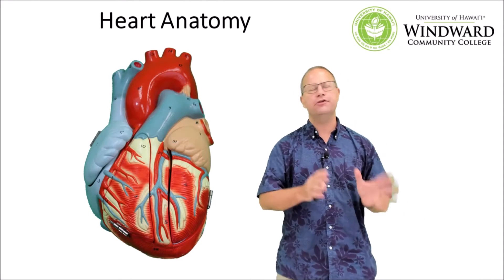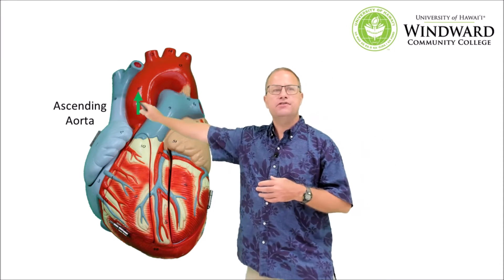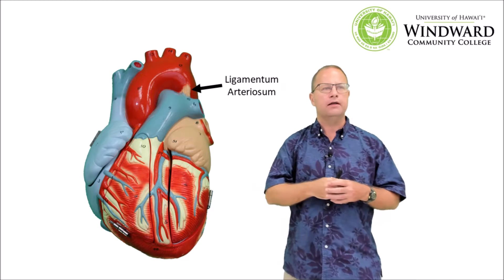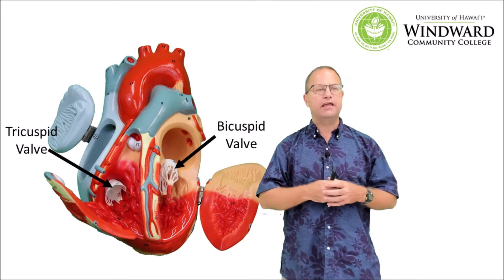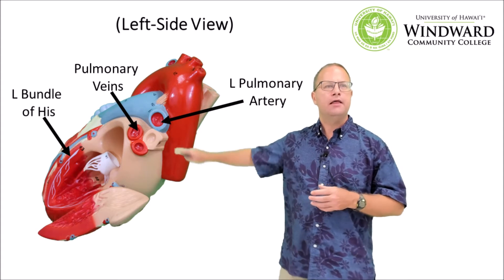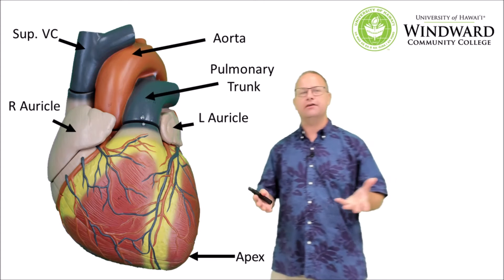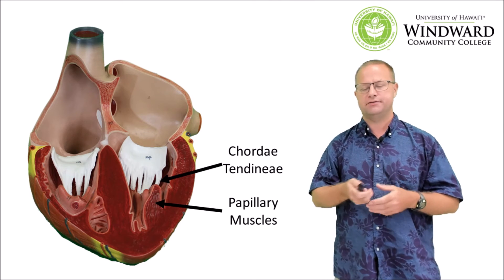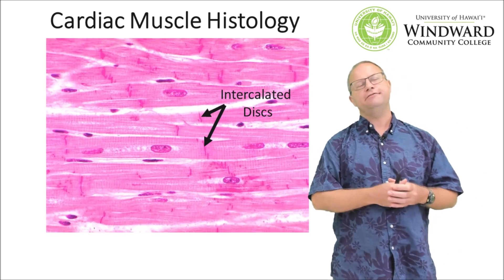Anatomy of the Human Heart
This 16-minute video provides students with an overview of the anatomy and circulation of the human heart using two popular anatomical models-the Denoyer Geppert "Heart of America" and the Altay Scientific "Giant Heart."  Other topics include the function of the two major fetal shunts (the ductus arteriosus and foramen ovale), major blood vessels entering and leaving the heart, and the histological structure of cardiac muscle.